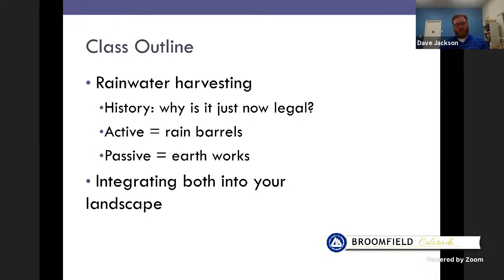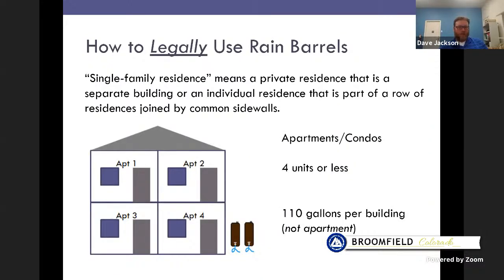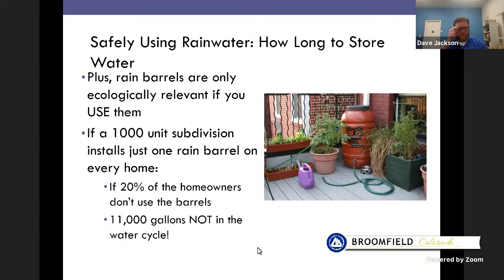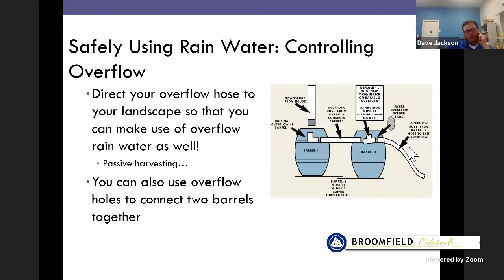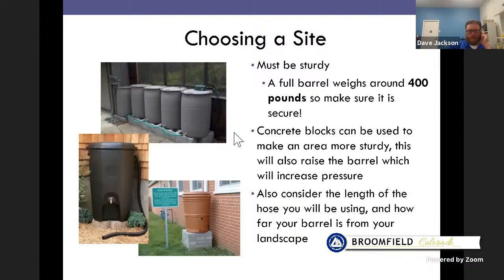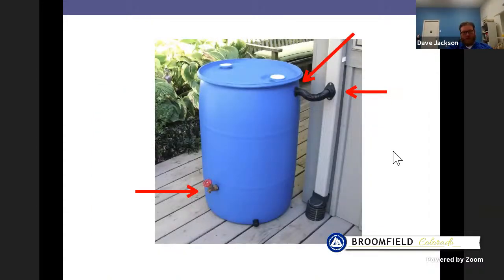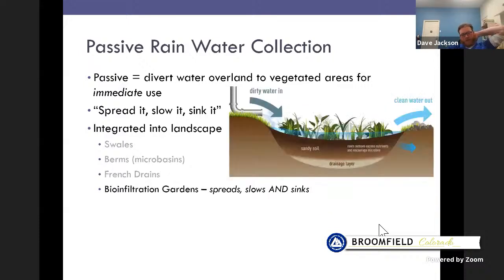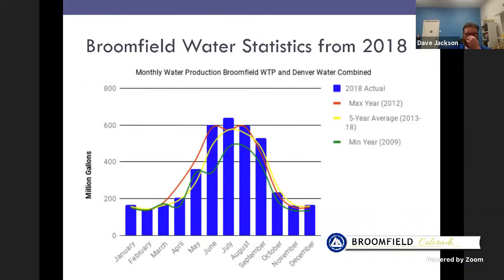GREEN Calendar: Rainwater Harvesting (Rain Barrels)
This class will cover the basics of active and passive rainwater harvesting.  Rain barrel installation, planning, application, and laws, as well as landscaping ideas, to conserve water.
Passcode: 763672